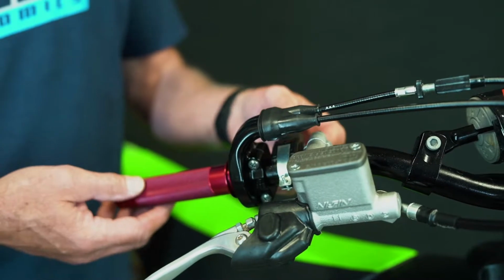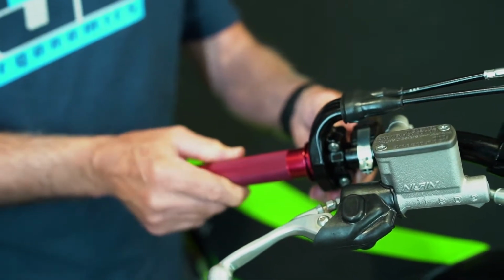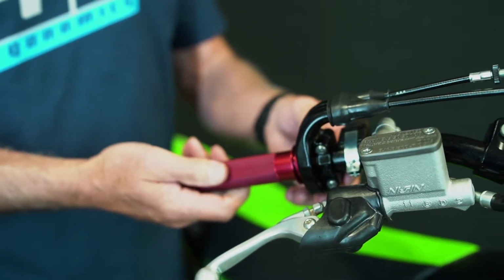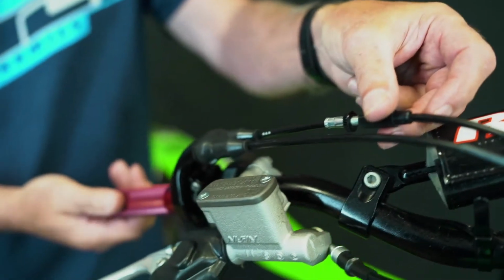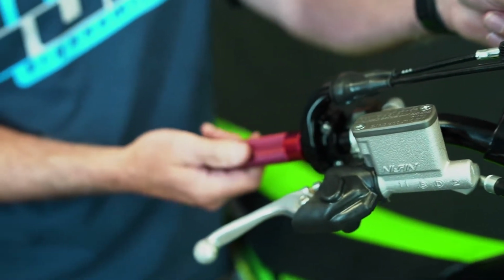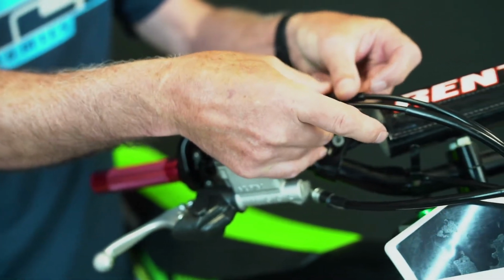Troubleshooting 2 Cable Motorcycle Throttles (4 strokes)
G2 Ergonomics walks you through some common installation problems of motorcycle throttles on your 2 cable (4 stroke).